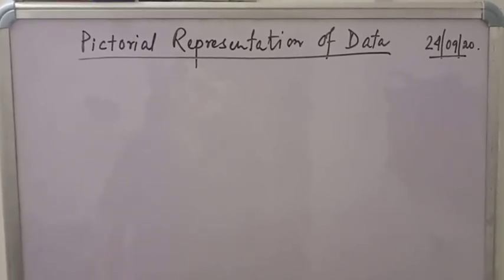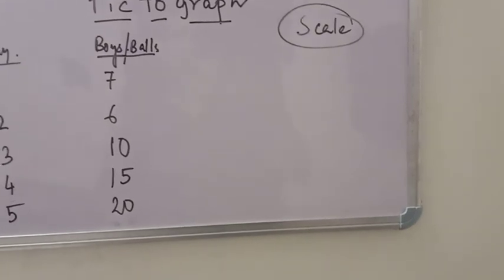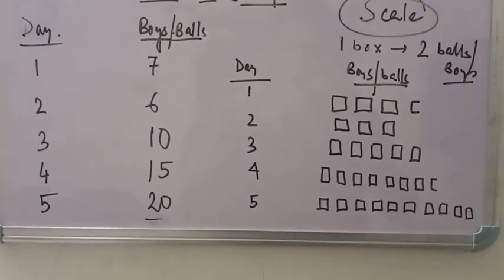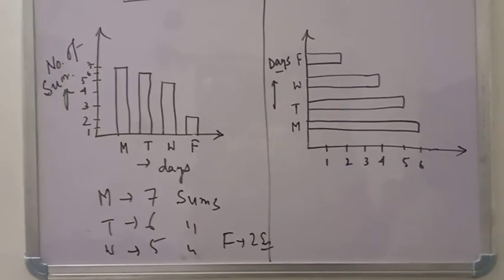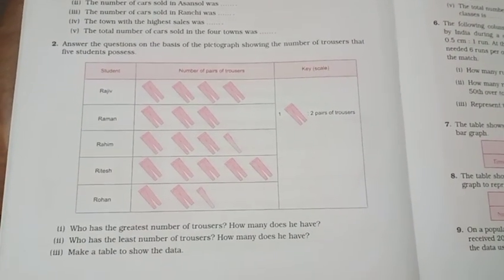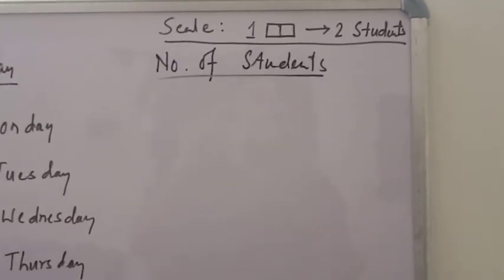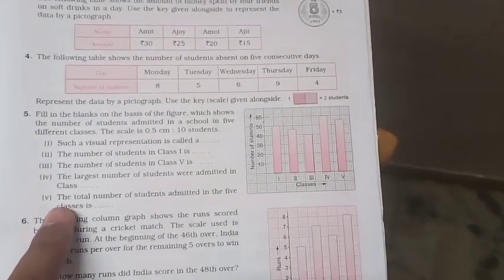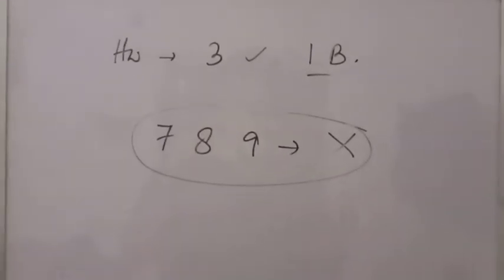Statistics-Graph Part-Class VI-Ex. 1 B